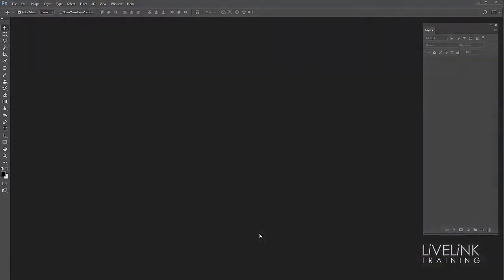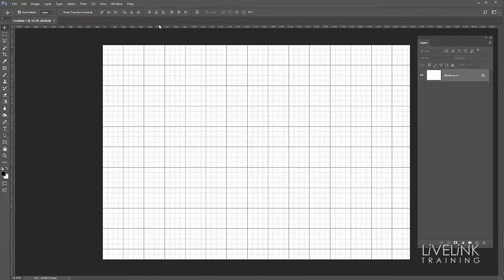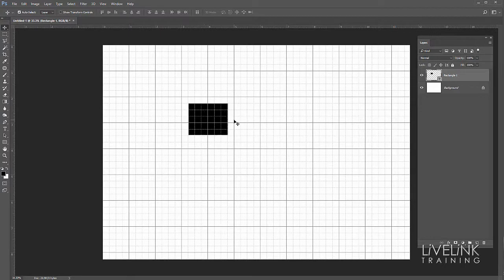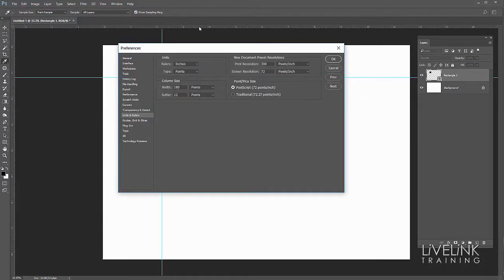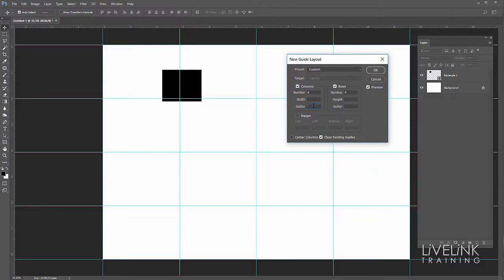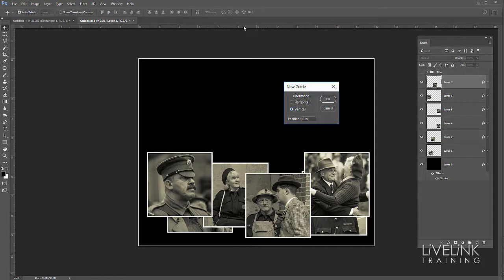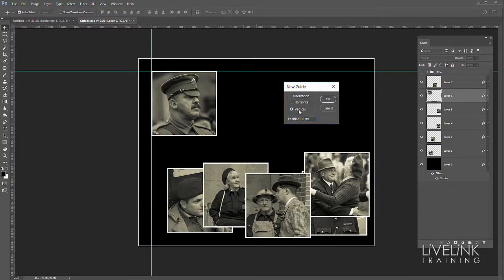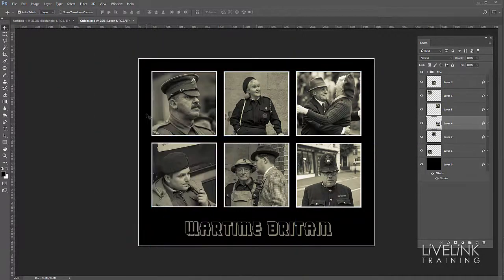Grid, Guides and Guide Layouts: Photoshop Essential Skills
In this video we explore alignment options of Grid and Guides.